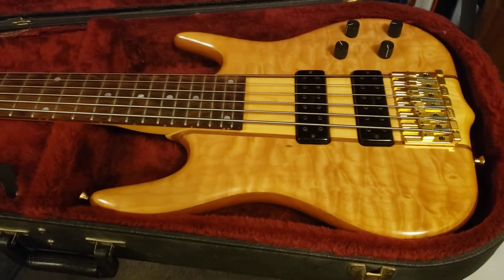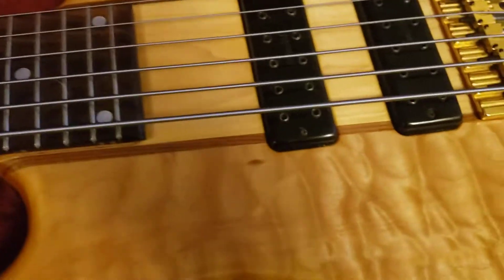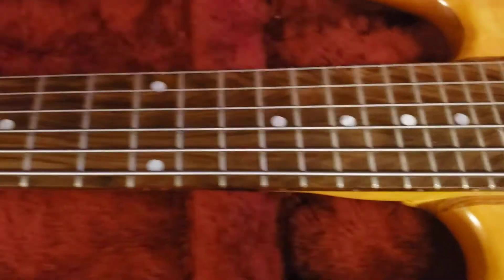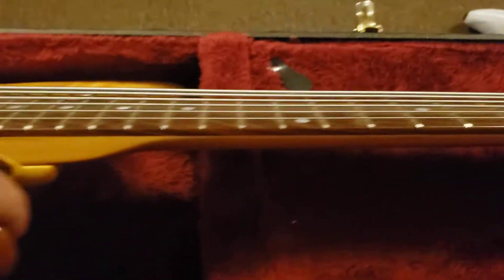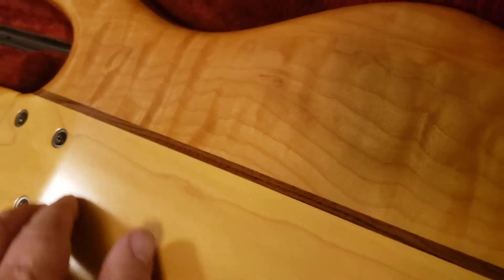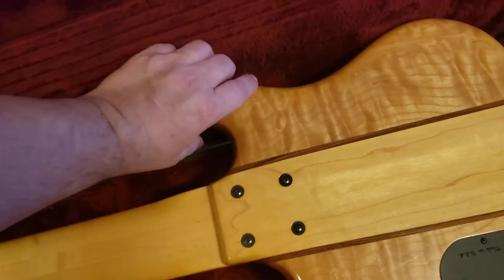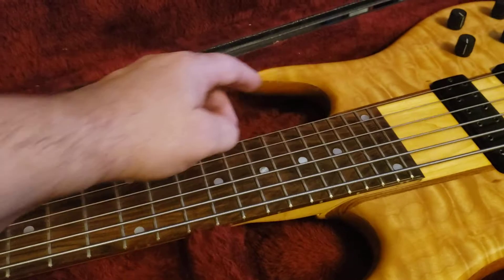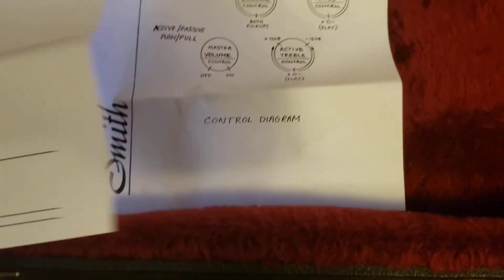1992 Ken Smith B.T. C.R. 6 string bass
1992 Ken Smith B.T. C.R. 6 string bass